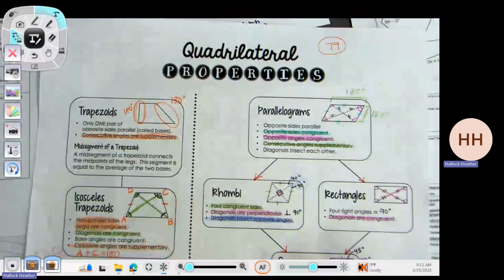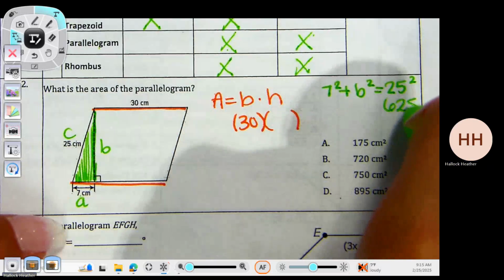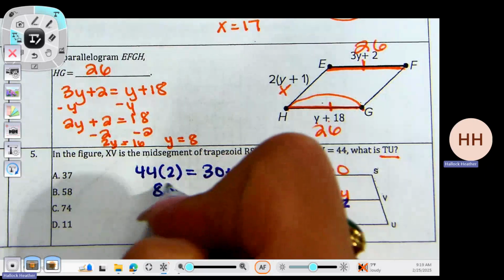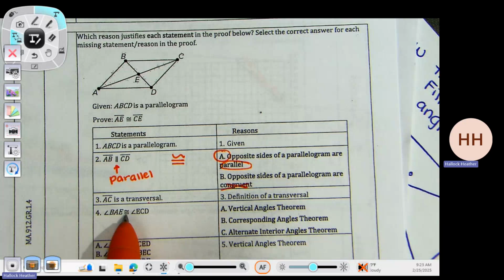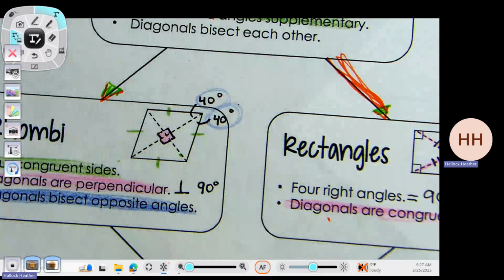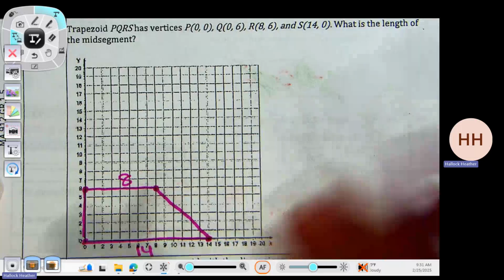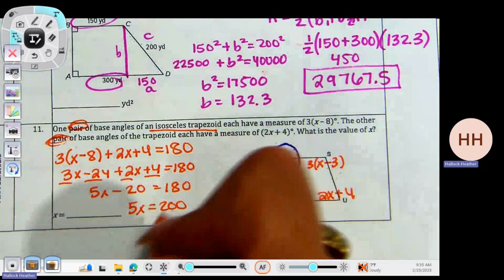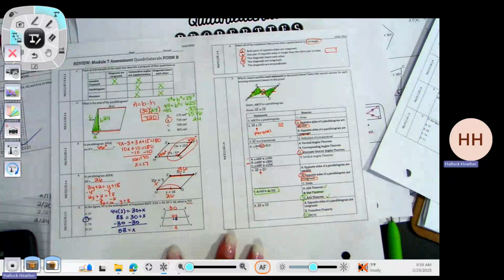Module 7 Test Review